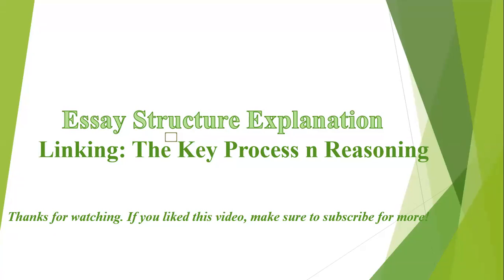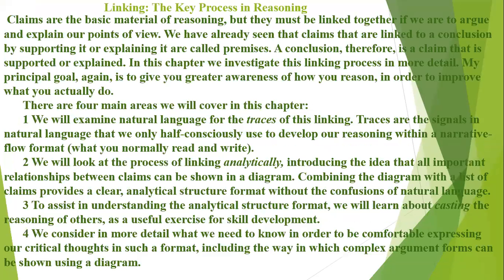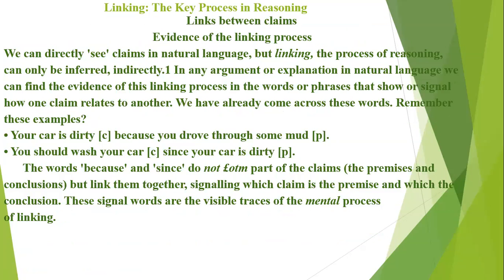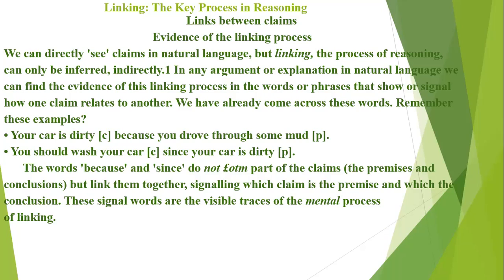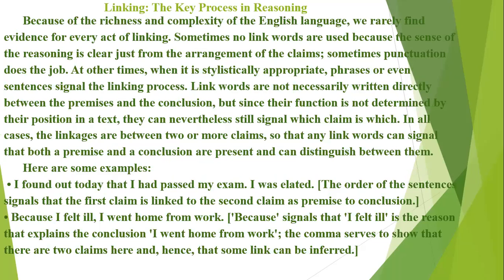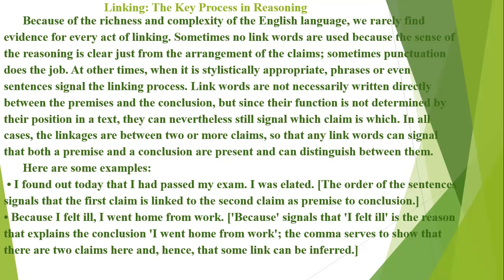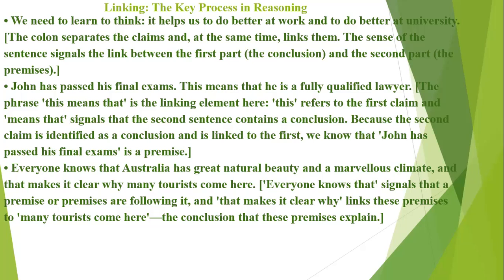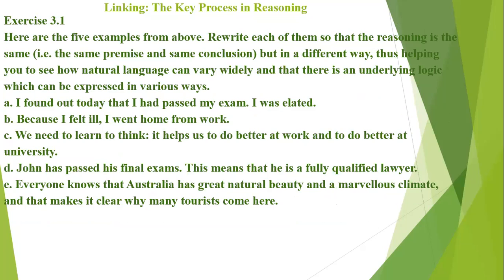Linking The Key Process in Reasoning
By using practical, step-by-step instructions, Matthew Allen's Smart Thinking: Skills for Critical Understanding and Writing can help readers develop their analytical, critical-thinking, and effective communication of arguments and justifications skills. With a solid background in information, the book combines an approachable and plain language.

linking the key process in reasoning: In natural language, statements can be directly "seen," but connecting and reasoning are only inferred indirectly.
The words or phrases that indicate or reveal how one assertion relates to another can be found in any argument or explanation in natural language as evidence of this linking process. These words have already been mentioned.